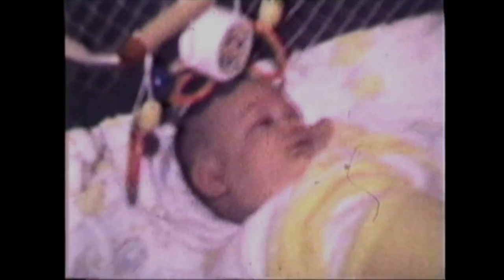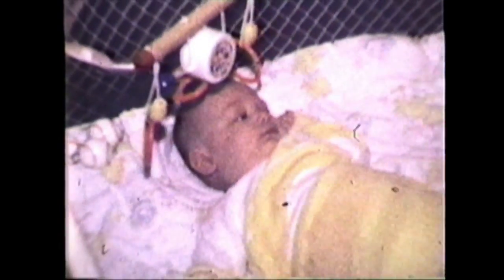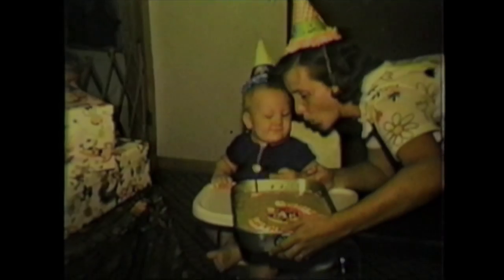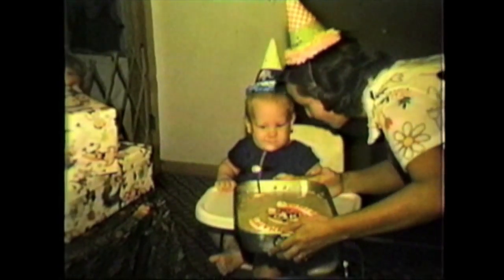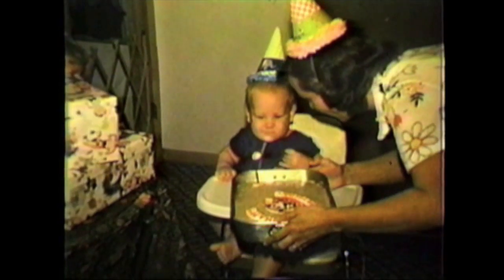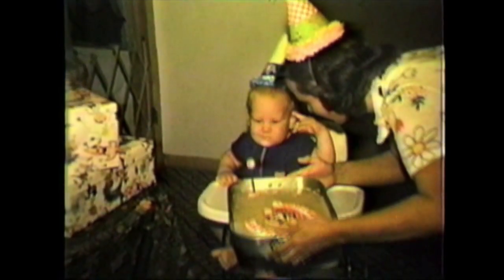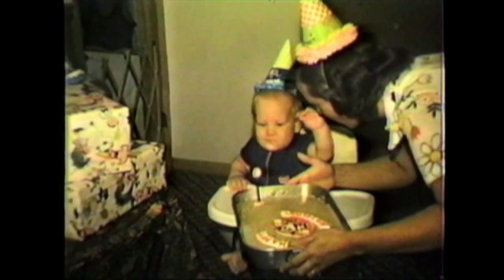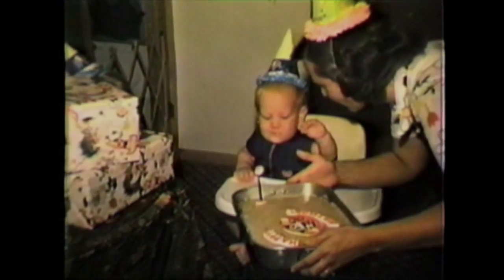When We Were Young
This video is about When We Were Young.

Featuring Ryan Hembrey, Gerald Dowd, Steve Dorocke,
Deanna Varagona, David Nagler, Konrad Meissner, Chris Buckridge, Clint Newman, Fred Lonberg-Holm, Chris Mills, Joe Mills, Margaret White, Christer Knutsen, David Bryson, Pal Hausken, Dave Max Crawford, Nick Broste, Nate LePine, Jen Clare Paulsen, Patrick Newberry, Alam Shelton, Kelly Hogan, Nora O’Connor, Jason Adasiewicz, and Eddie Carlson.

Archival footage provided by Clarence Mills, Shannon Manning, Jim Amodio, John Boston and Whiskey Bender Productions.

YouTube footage respectfully borrowed from TJ Superfan, MacWood Fleet, Kiki Schueler, and Andy S.